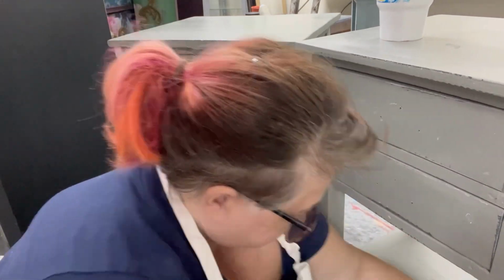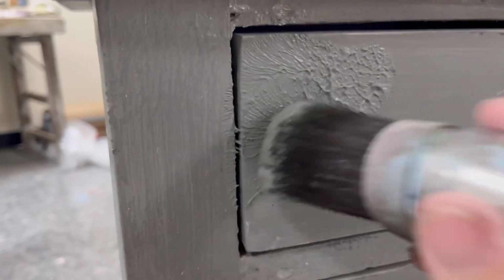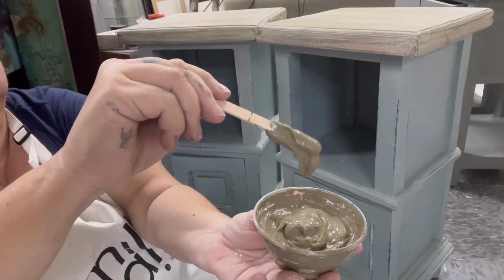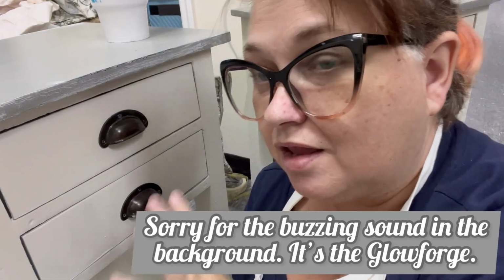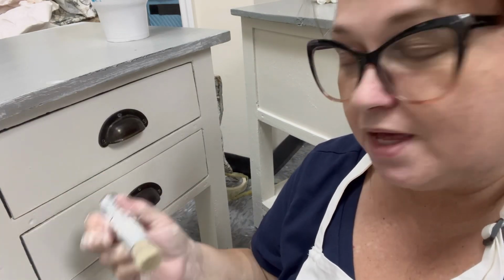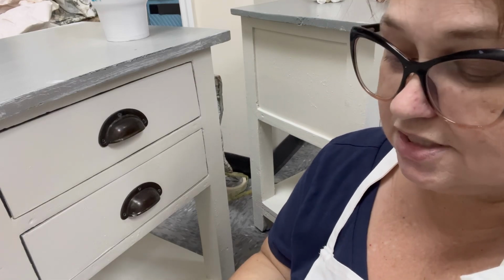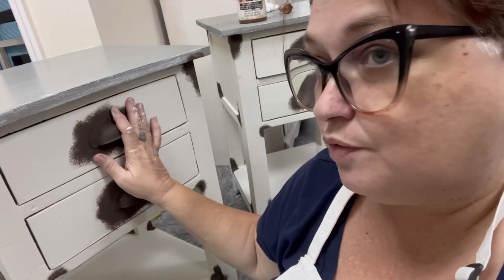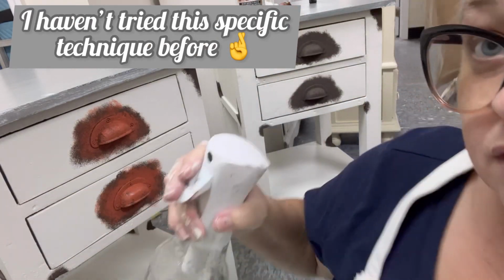Painting Rusted Metal Effect with ReDesign with Prima | Side Table Trash to Treasure DIY x 2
Before Vintage Market Days in Perry, GA, Melissa decides that she needs to flip two sets of side tables that have been taking up space in her trash to treasure / furniture flip pile. The real inspiration on this makeover was getting new stock of Rusted Effects by @ReDesignwithPrima in stock. She received the brown rust effects at the California Dreaming event in California a few months ago, and is excited to try some new techniques.

All DIY products are available at VintageBeeDesign.com